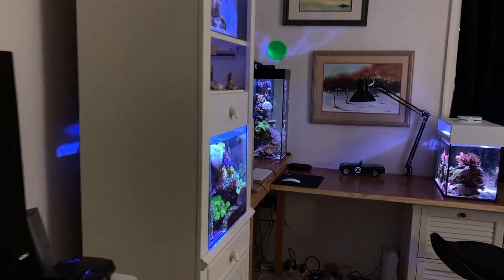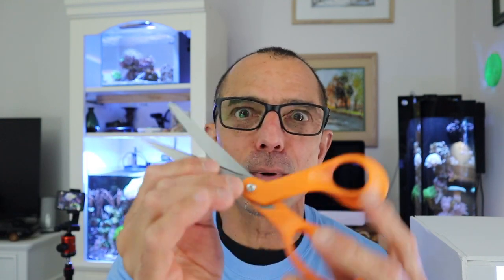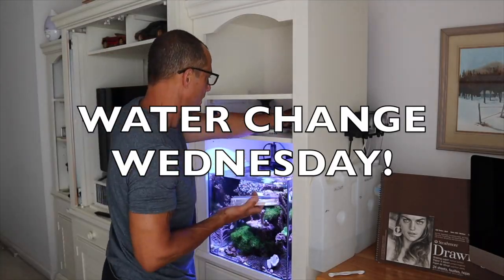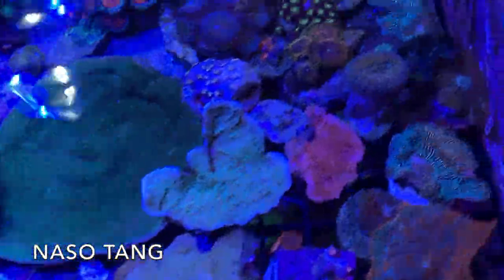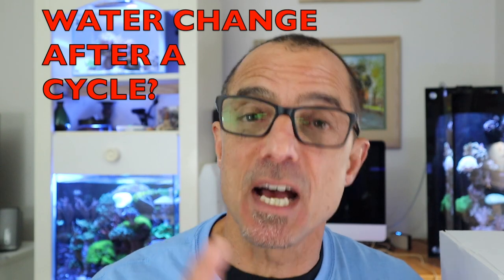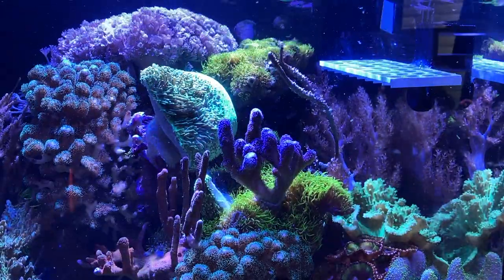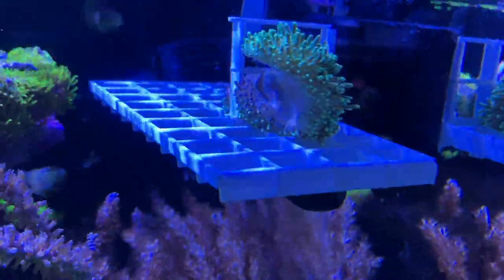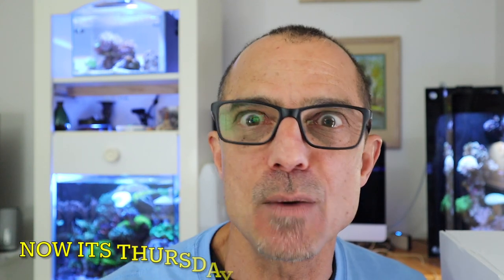CUTTING LEATHER TOADSTOOL CORAL - (Q/A #45)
Cutting a leather toadstool coral to make room for pocillopora coral. Tom answers questions about cycling, water change and more.

Submission Requirements:
-10 clips of 20 - 30 seconds (please do not edit, just raw footage)